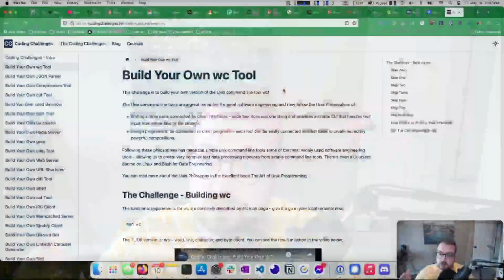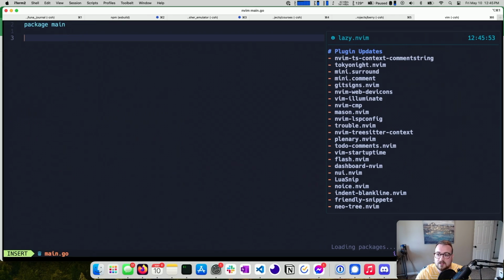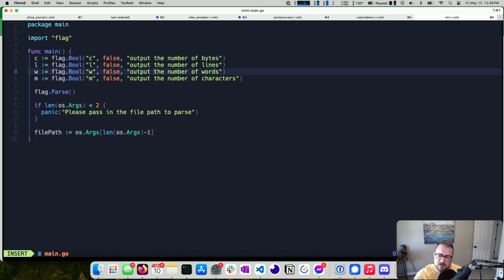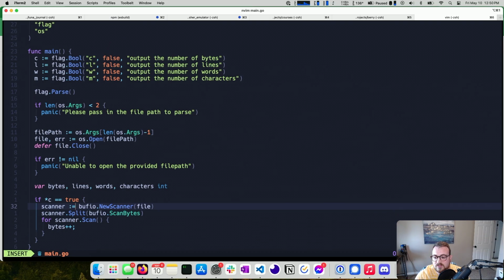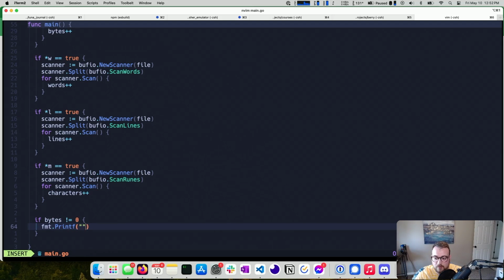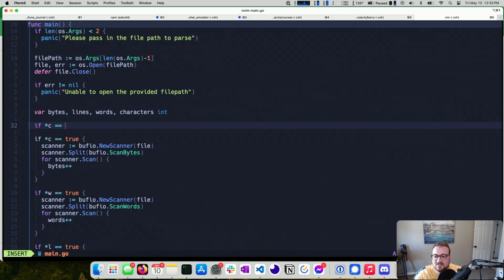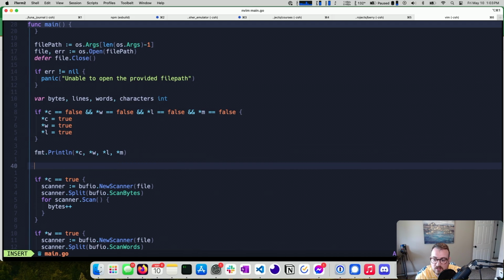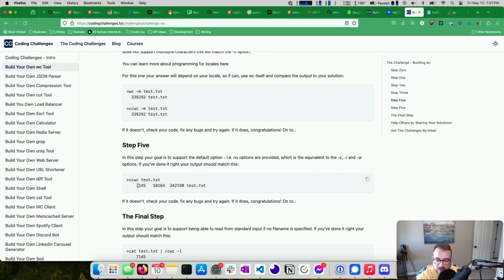Coding Challenge: Building a WC knockoff in Go (No Third Party Libraries)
In this video, we take on a coding challenge and build a minimal word count tool inspired by the classic Unix utility wc. Using Go's powerful features, we'll tackle counting lines, words, and bytes in text files.

This is a perfect project for programmers of all levels looking to:

    Practice working with files in Go
    Get comfortable with command-line arguments
    Explore basic text processing techniques

We'll be following the prompts from CodingChallenges.fyi to guide our development process. So, whether you're new to Go or just looking for a fun challenge, join us as we build a simple yet effective word count tool!